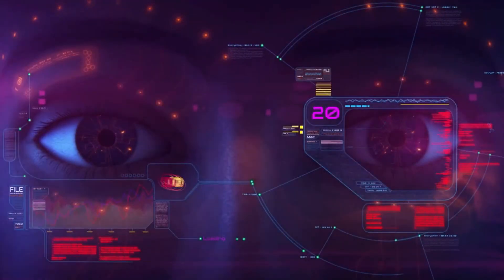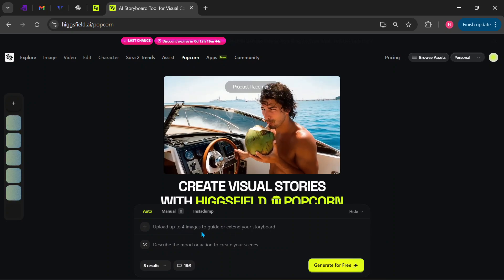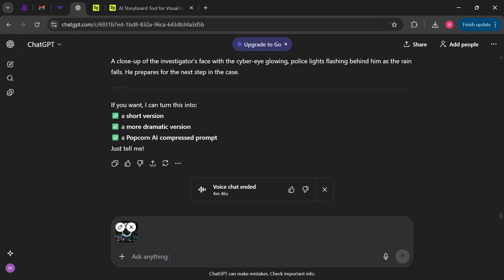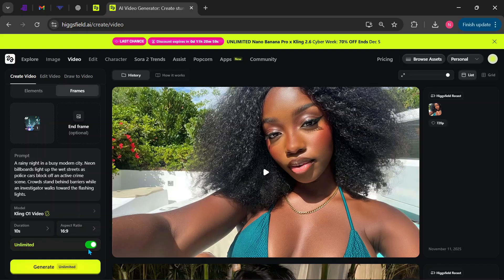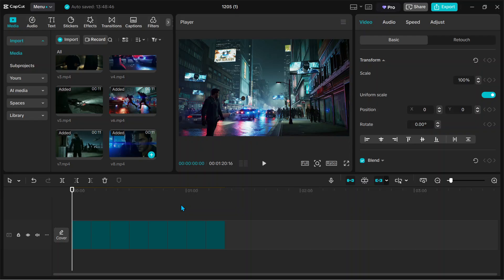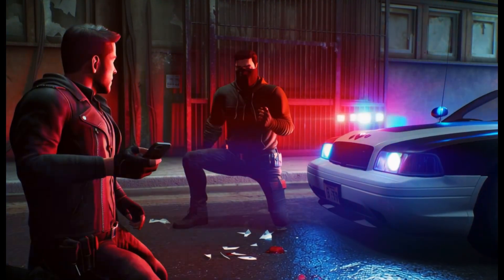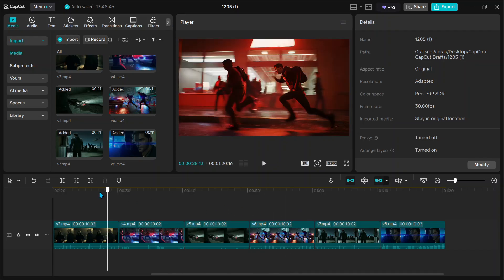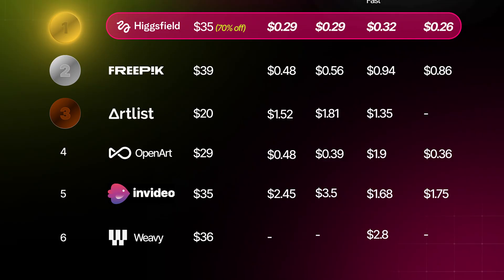Kling O1 Is Insane: The New AI Tool Changing 3D Crime Story Videos Forever!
Kling O1 by Higgsfield is one of the most advanced and creator-friendly AI video engines available today. Built on their powerful MVL architecture, it combines language, visuals, and motion into one smooth creative workflow. This makes it perfect for building detailed 3D crime stories, short films, cinematic scenes, and any video that needs realism with fast output.

In this video, I break down why Kling O1 stands out, show sample videos early, and demonstrate how creators can take advantage of this platform right now. Whether you are a storyteller, content creator, filmmaker, or animator, this tool opens a brand-new world of possibilities.